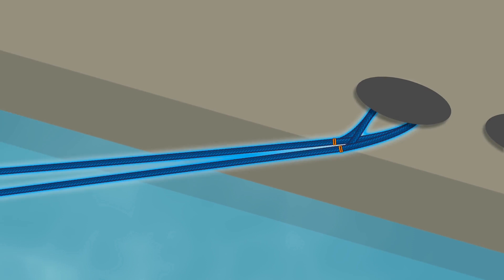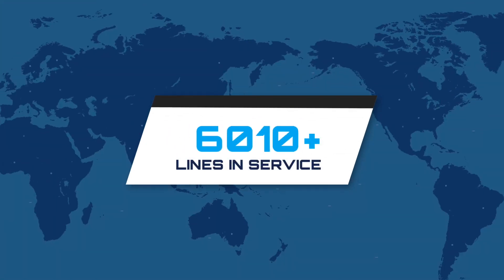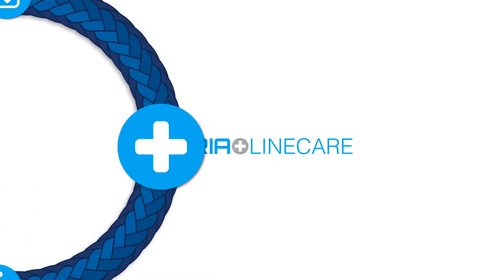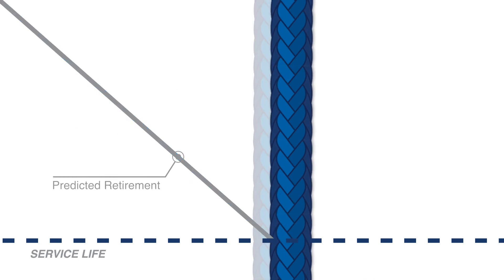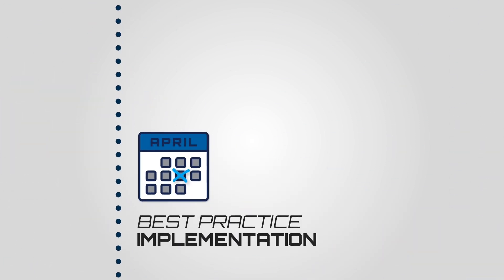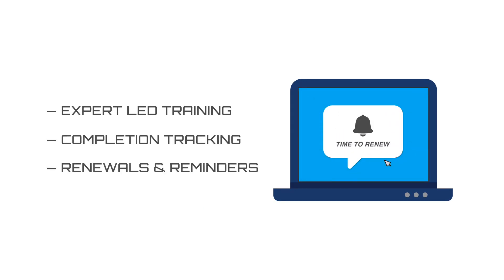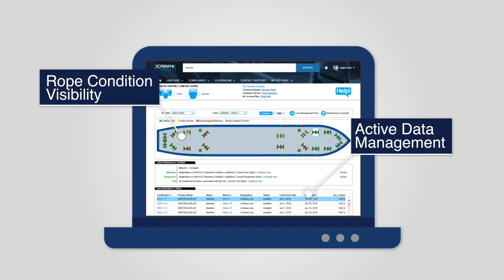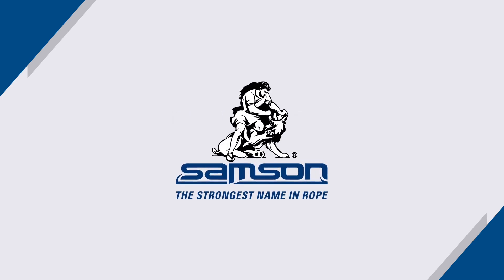Samson Rope: ICARIA Explained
Icaria™ is a technology and service solution, from Samson Rope, that provides a streamlined MEG4 transition, maximizes the life of your lines, reduces operational risk, streamlines communications, and improves the safety of your crews.